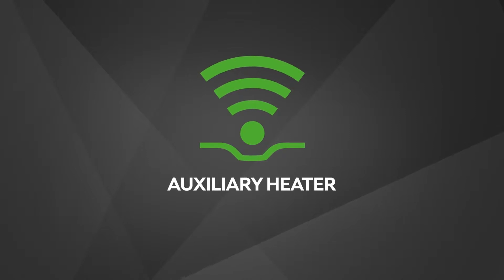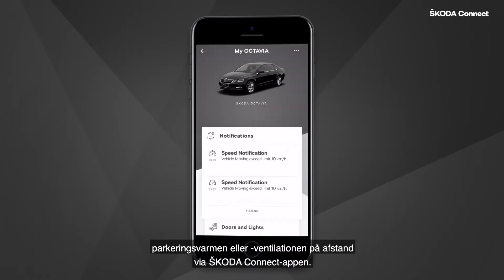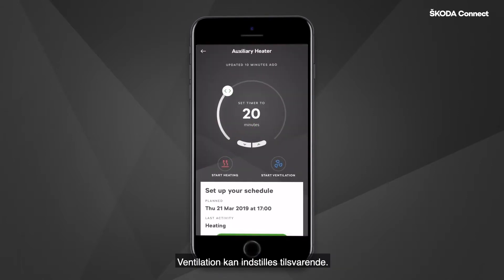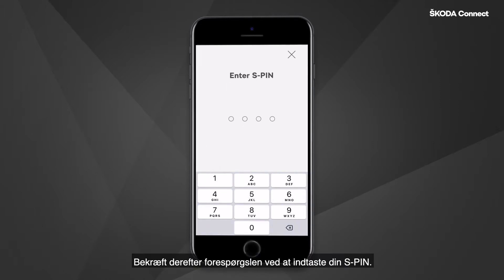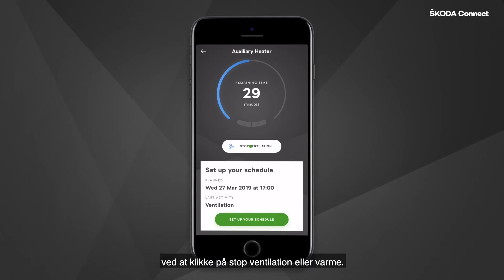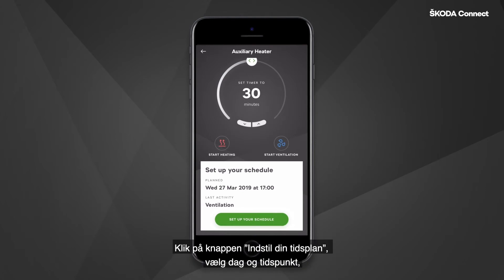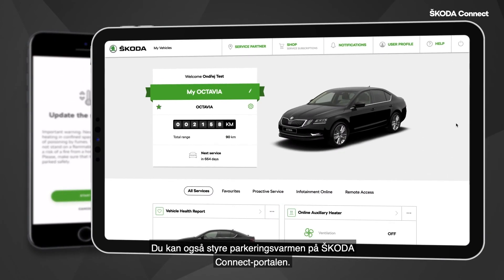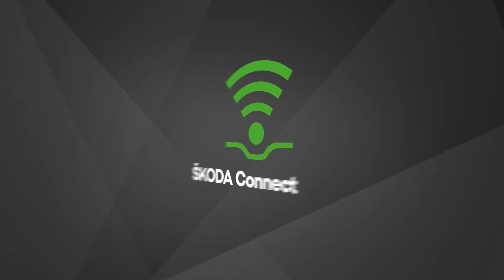Auxiliary heater final